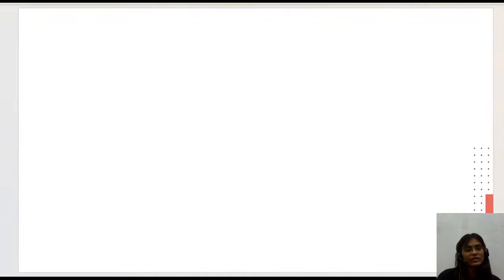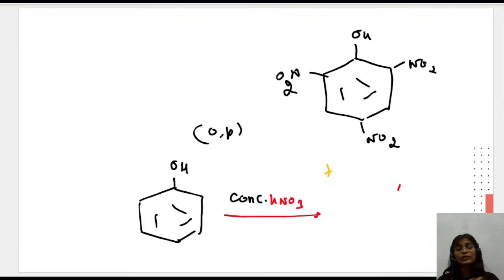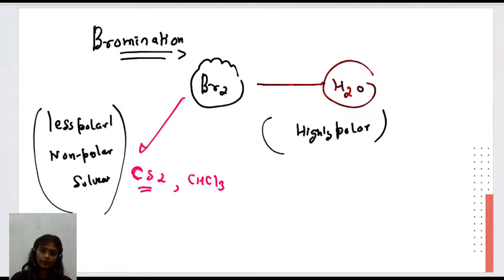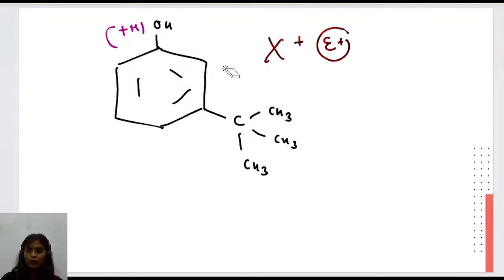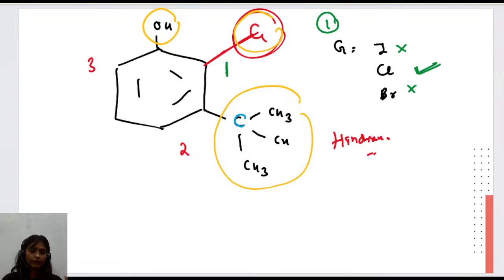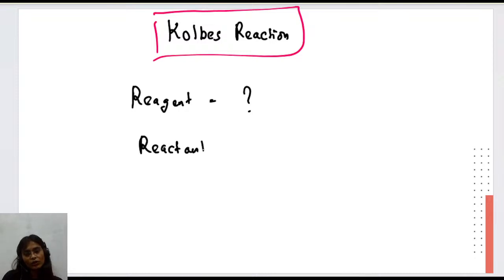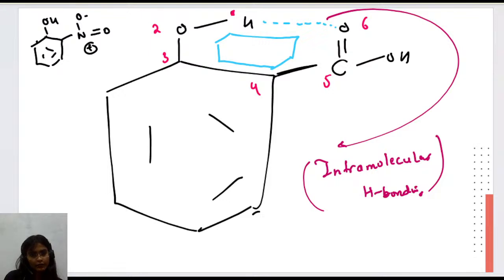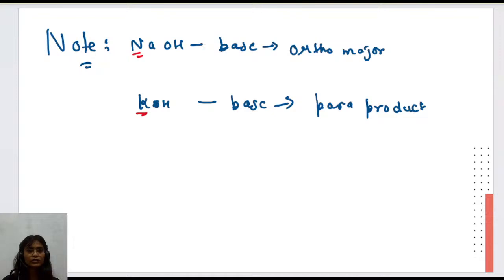Alcohol phenol and ether session -7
Electrophilic substitution reaction of phenol ,kolbes reaction